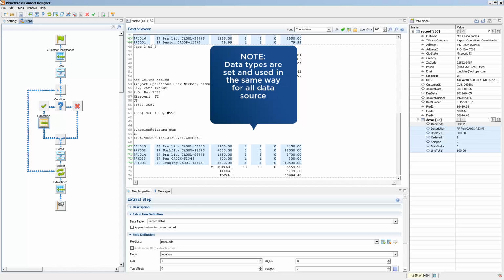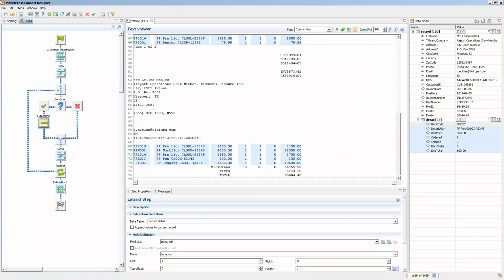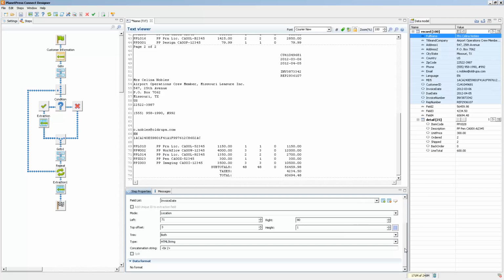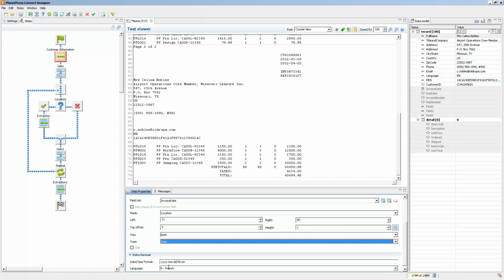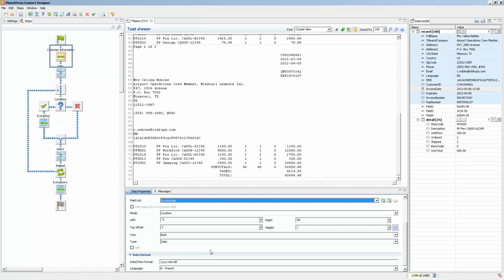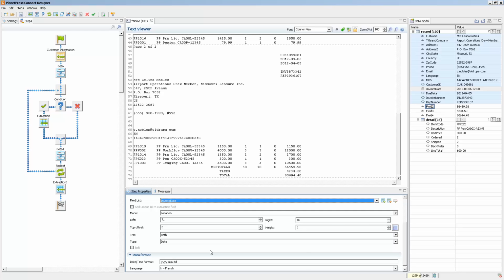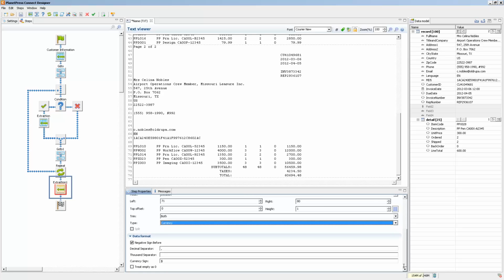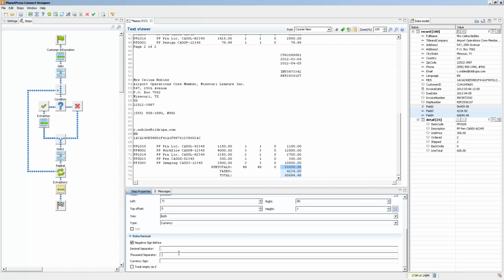What about Data Types?